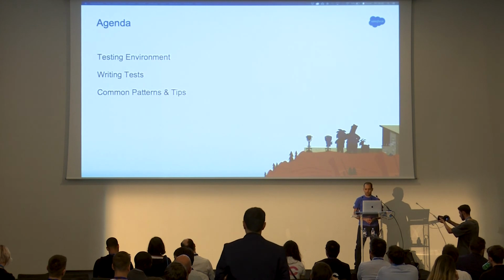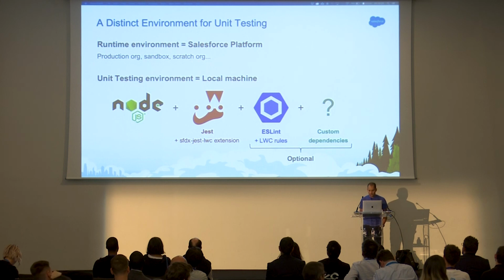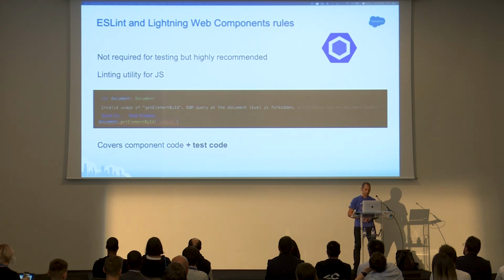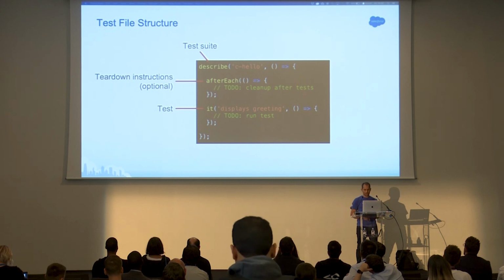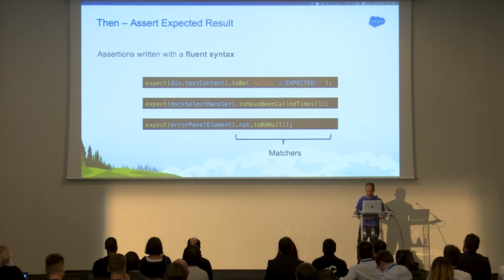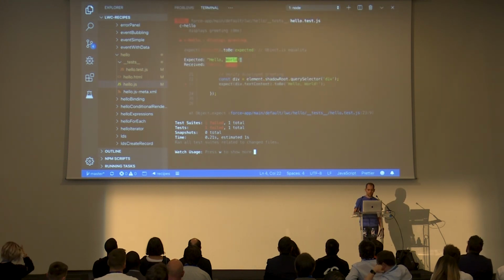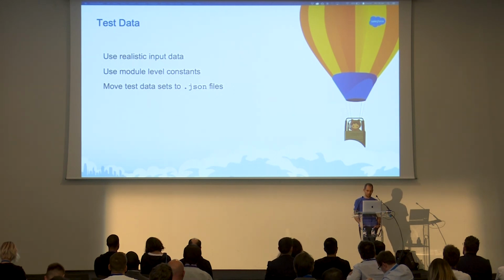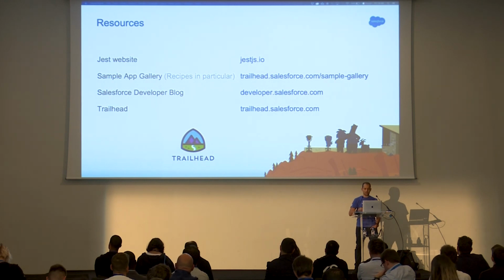FTD19 - QUIT JESTING AND TEST YOUR LIGHTNING WEB COMPONENTS by Philippe Ozil - Developer Track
A wise developer once said “All code is guilty until proven innocent.” Testing your code is critical and Lightning Web Components makes no exception to that rule. Join my session and learn how to test your components. You’ll get an overview of the testing environment including the Jest framework. I’ll demonstrate how you can test components in complete isolation with Apex mocking.